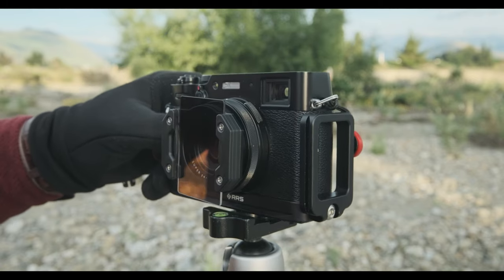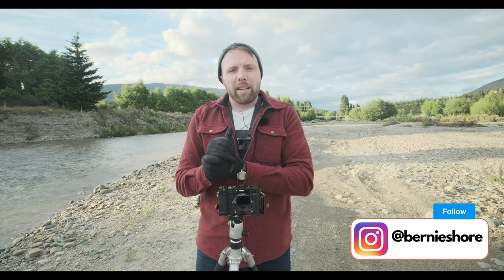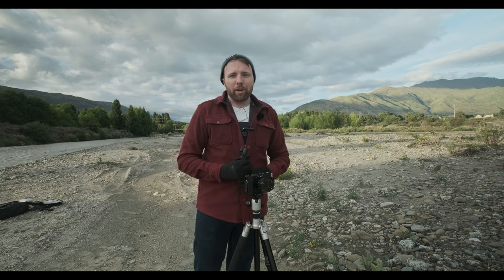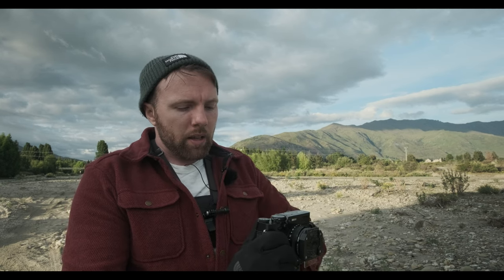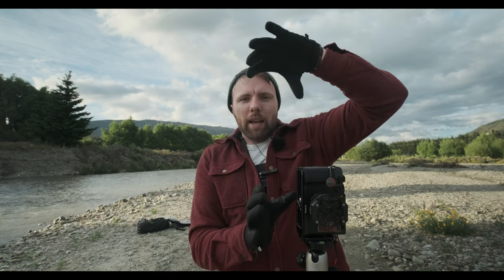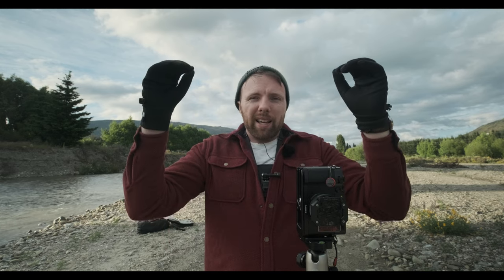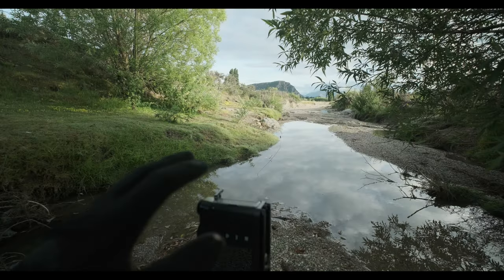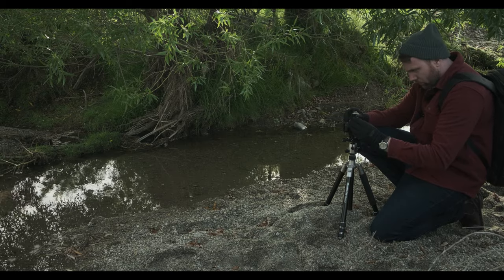Create Jaw-Dropping Panoramas with the Fujifilm X100V!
In this video, we'll show you how to create wide panoramic images with your Fujifilm X100V. We'll walk you through the process of taking images to stitch  together to create stunning panoramas. We'll demonstrate how to use the camera's settings to get the best results, as well as how to best compose your shot for a beautiful, wide-angle image. Learn how to capture amazing panoramas with your Fujifilm X100V with this video tutorial.

You love your X100V or the idea of it, but, the lens isn't wide enough for your needs. Instead of buying the WCL, try this first.

Today I take the X100V and stitch together panoramas with multiple shots instead of just using a single shot. This has sooo many advantages, one of them is getting a lot wide field of view.

Links to Accessories:
Nisi Filter Set X100:

My Kit:
Fujifilm X-H2S Body
XF 33mm 1.4
Fujifilm XF 10-24mm
Fujifilm 50-140mm
Fujifilm 200mm
Fujifilm 100-400mm
DJI Mic